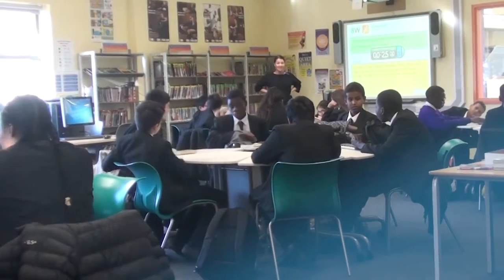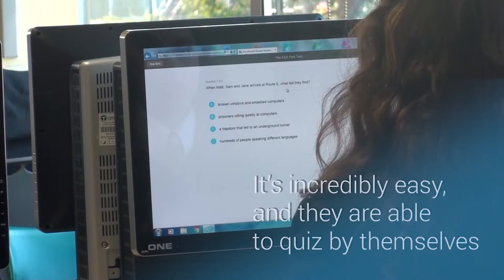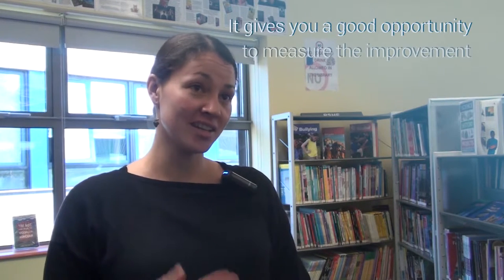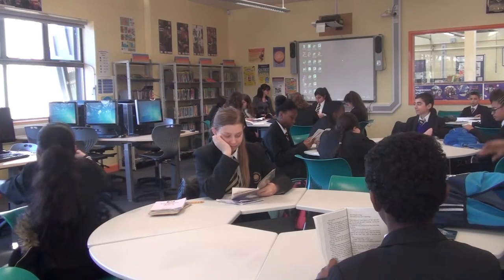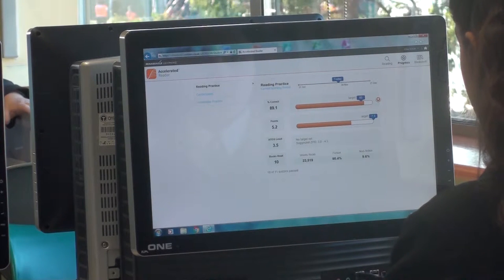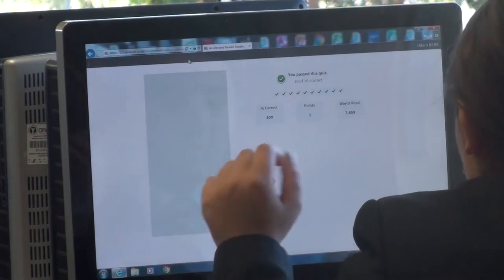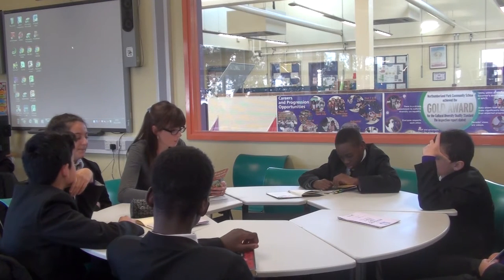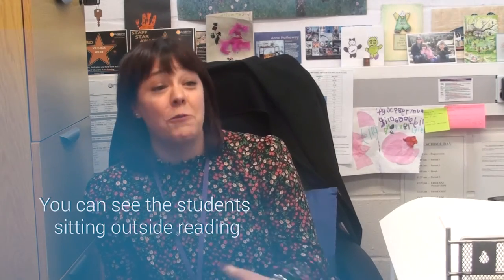Renaissance Accelerated Reader at Northumberland Park Community School